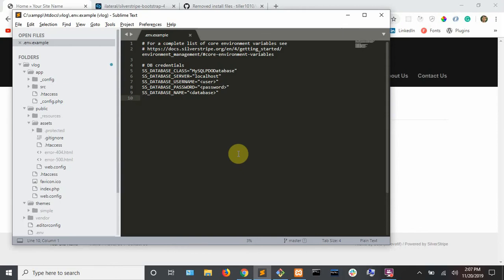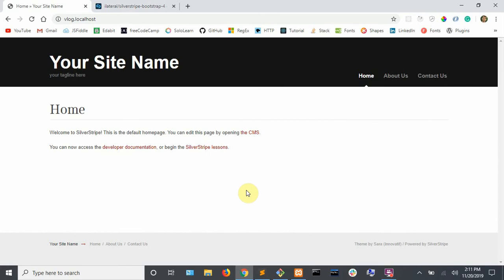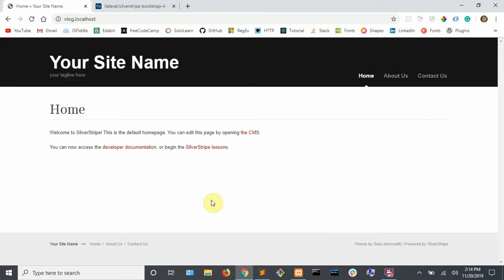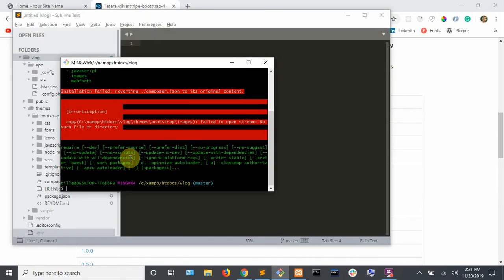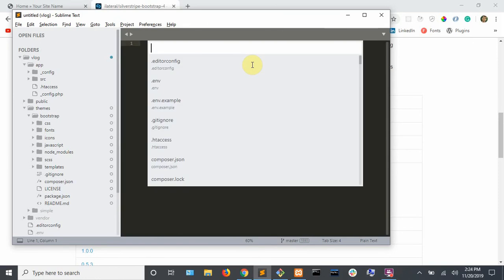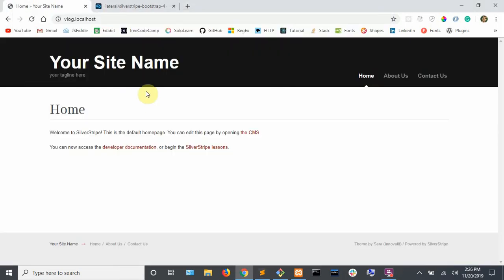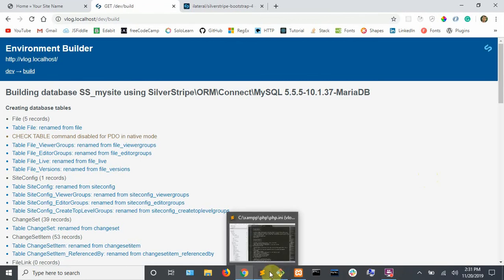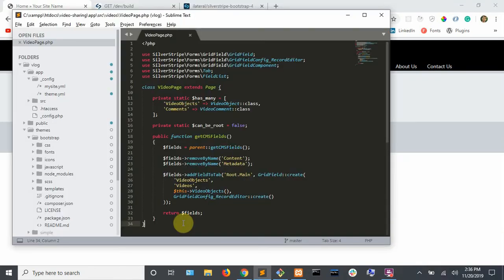SilverStripe Themes - How to use the SilverStripe CMS/Framework Episode 2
In this episode, we install a new theme. We also run the build command after making changes to a config file.